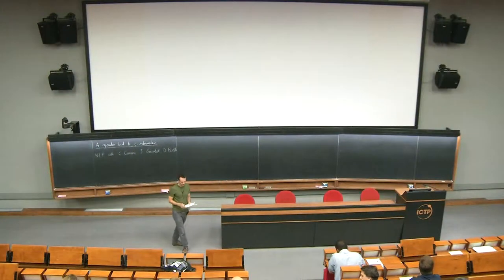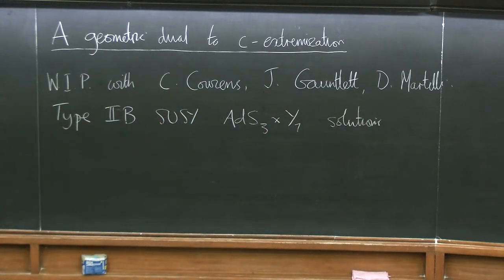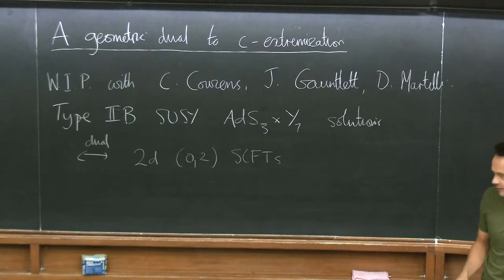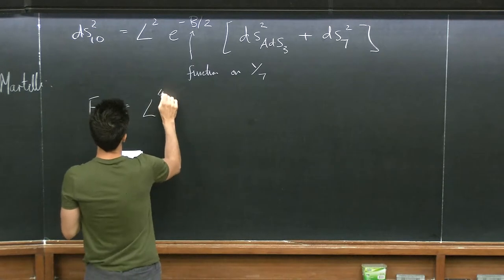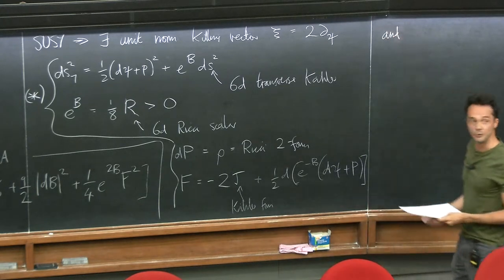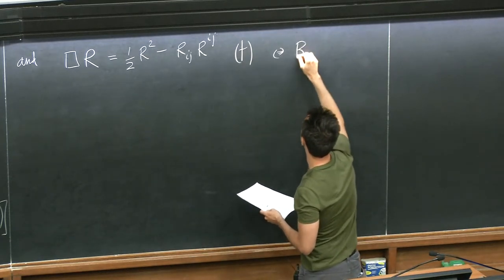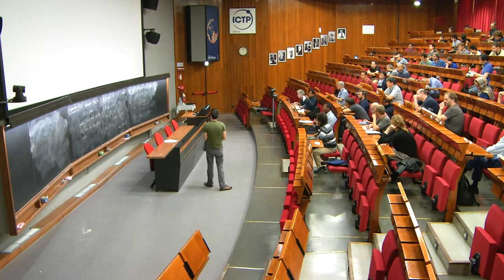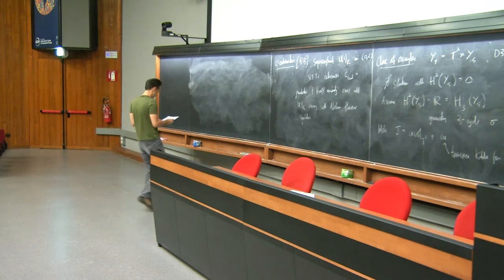A geometric dual of c-extremization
Speaker: James SPARKS (University of Oxford)
Workshop on Supersymmetric Localization and Holography: Black Hole Entropy and Wilson Loops | (smr 3227)
2018_07_12-11_20-smr3227